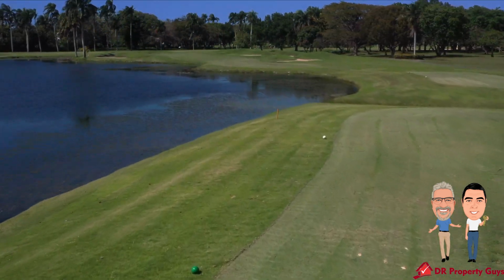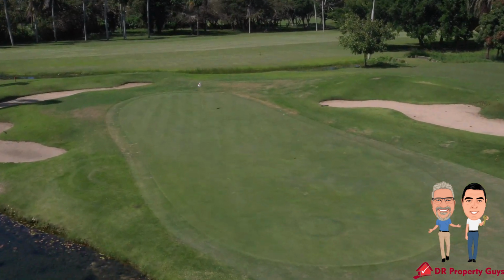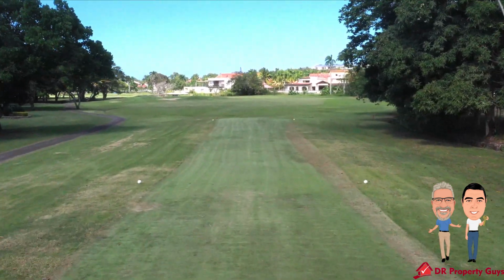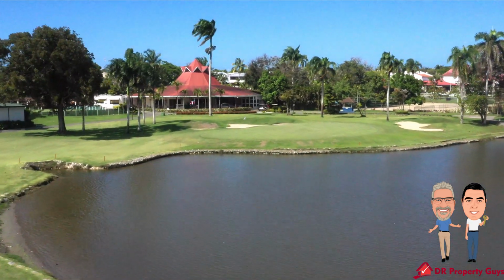Virtual Golf - Playa Dorada Golf Course Part 6 - Holes 16 to 18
Take a virtual tour around holes 16 to 18 of Playa Dorada Golf Course.

A masterpiece of legendary golf course architect Robert Trent Jones, Sr., Playa Dorada Golf Course offers five holes with sea-views, including one directly adjacent to the Atlantic Ocean. Opened in 1976 inside the popular Playa Dorada Resort Complex in Puerto Plata, the relatively flat course is known for its outstanding conditioning. Fairways are wide with little rough, and greens are generous, featuring water hazards and strategically placed bunkers to spice things up. It’s an ideal vacation resort course that can be enjoyed by all golfers, yet one that still offers challenges. With a location just 15 minutes’ drive from Puerto Plata airport, golfers can play on the day they arrive or before they leave.